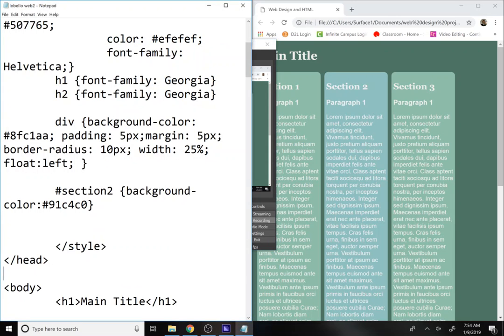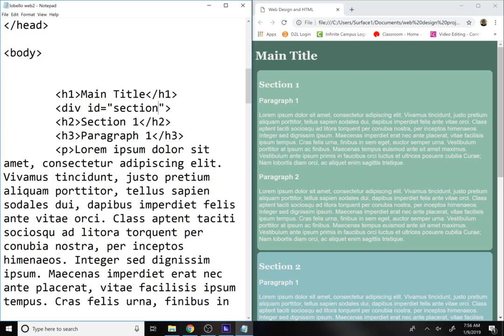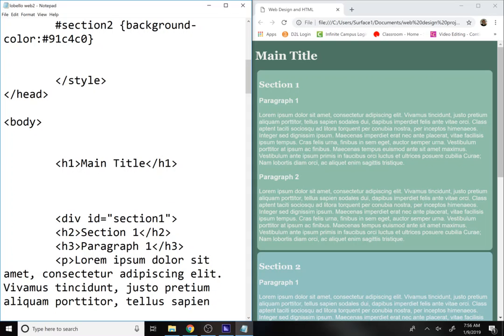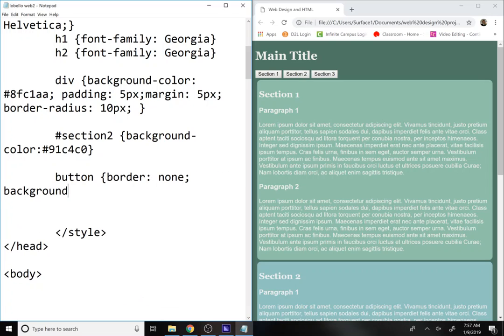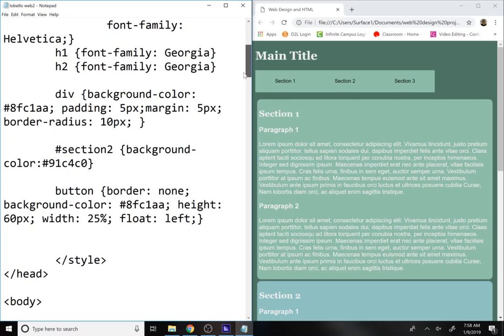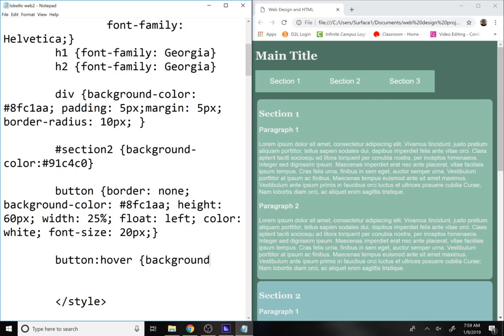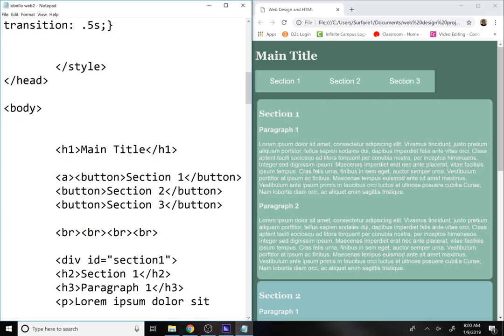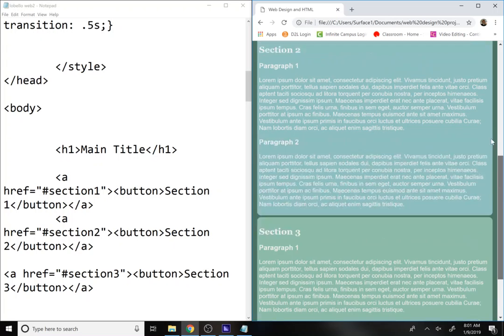Creating a Styled Navigation Bar in CSS